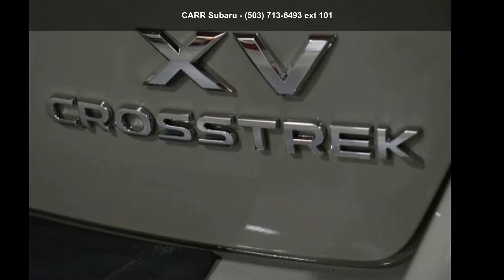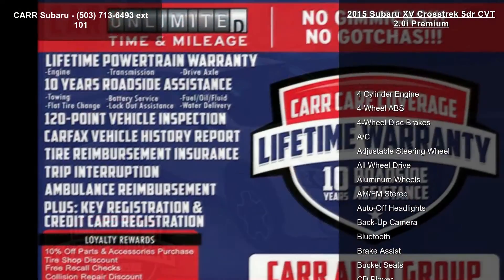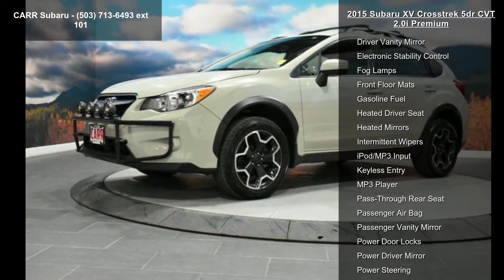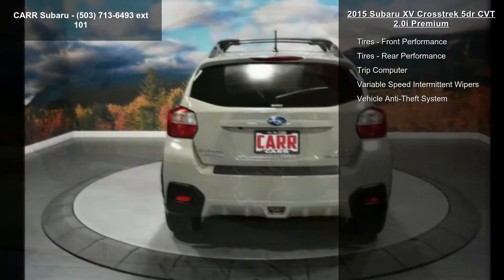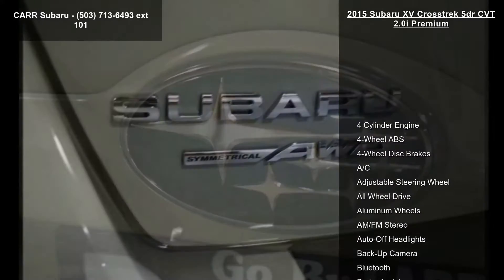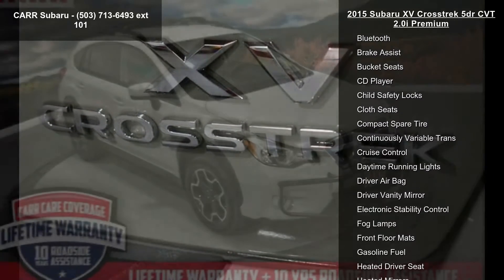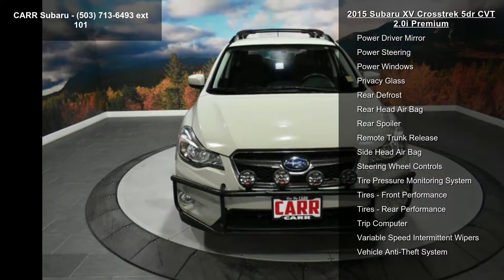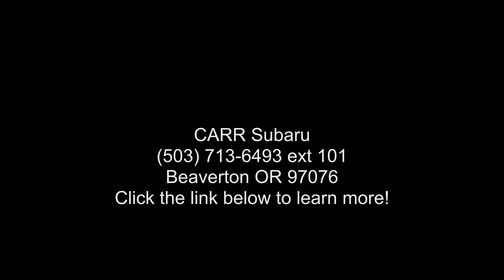2015 Subaru XV Crosstrek 5dr CVT 2.0i Premium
Excellent Condition, LOW MILES - 35,625! Premium trim. EPA 34 MPG Hwy/26 MPG City! Heated Seats, Bluetooth, CD Player, iPod/MP3 Input, Alloy Wheels, All Wheel Drive, Back-Up Camera, Autocheck 1-Owner. SEE MORE!

All Wheel Drive, Heated Driver Seat, Back-Up Camera, iPod/MP3 Input, Bluetooth, CD Player, Aluminum Wheels, Heated Seats. Rear Spoiler, MP3 Player, Privacy Glass, Keyless Entry, Remote Trunk Release. Subaru Premium with Desert Khaki exterior and Black interior features a 4 Cylinder Engine with 148 HP at 6200 RPM*. Autocheck 1-Owner.

We know that you have a high level of expectations, and as a new Subaru dealer we enjoy the challenge of exceeding them. Let us demonstrate our commitment to excellence!